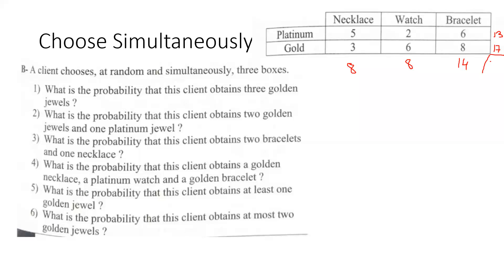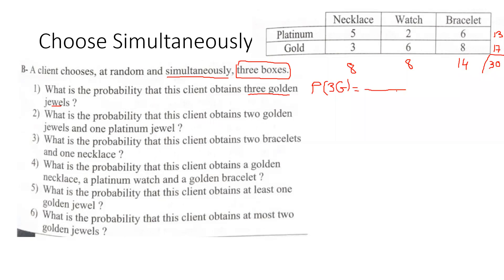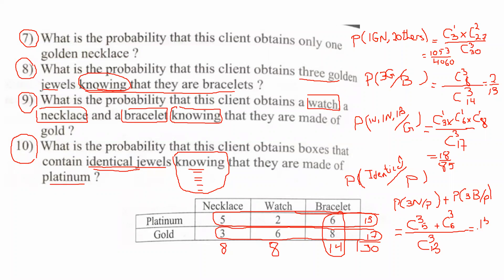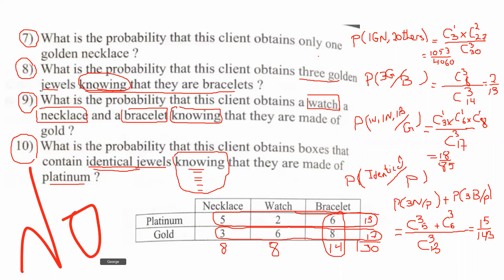ES 1 3 2021 Choose simultaneously